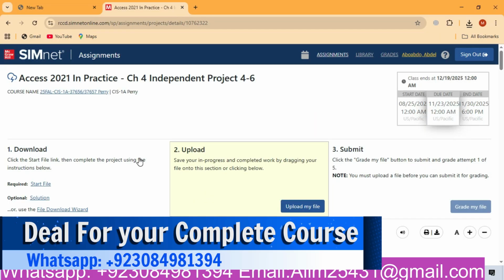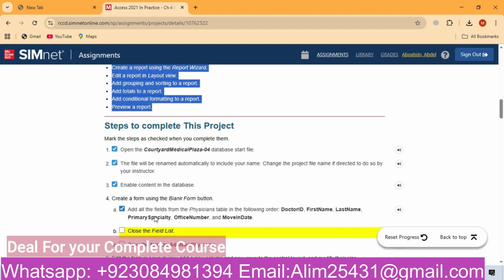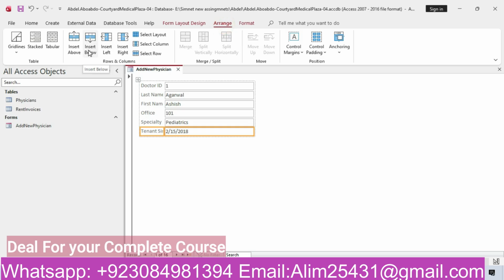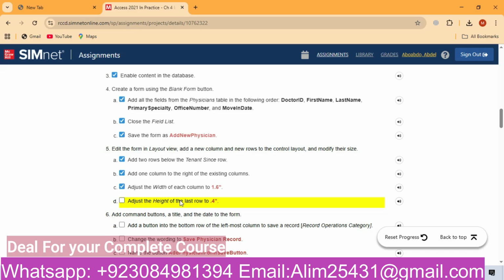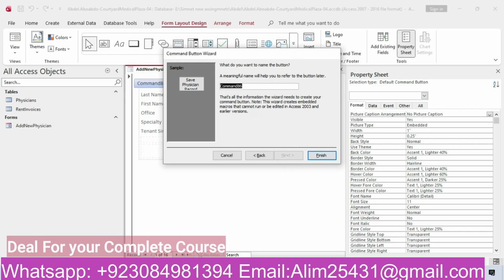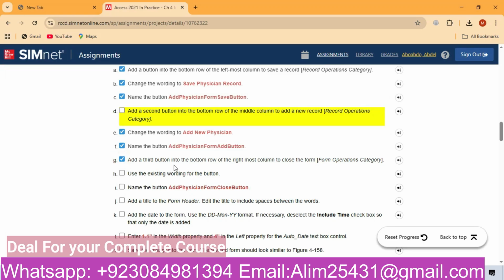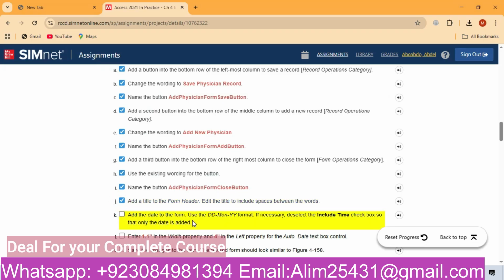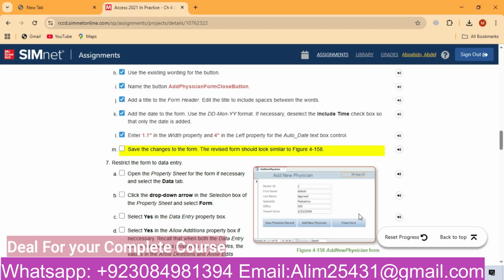Access 2021 In Practice - Ch 4 Independent Project 4-6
access 2021 in practice
access 2021 chapter 4
independent project 4-6
access in practice ch 4 4-6
access 2021 independent project
access 2021 ip 4-6
access 2021 student project
access 2021 tutorial
access 2021 assignment help
access 2021 chapter 4 independent project 4-6
Access Chapter 4 Independent Project 4-6
Access 4-6 tutorial
Access Ch 4 Independent Project
Access 2021 Chapter 4 project
Access database tutorial
Access 2021 assignments
Access 2021 student projects
Access 2021 In Practice solution
Microsoft Access Chapter 4 project walkthrough
Access sorting and grouping
Access group sort and total
Access report design tutorial
Access queries tutorial
Access report formatting
Access database design
Access 2021 beginners tutorial
Access step-by-step guide
Access practice projects

Open the CourtyardMedicalPlaza-04 database start file.

The file will be renamed automatically to include your name. Change the project file name if directed to do so by your instructor.

Enable content in the database.
Create a form using the Blank Form button.

Add all the fields from the Physicians table in the following order: DoctorID, FirstName, LastName, PrimarySpecialty, OfficeNumber, and MoveInDate.

Close the Field List.

Save the form as AddNewPhysician.
Edit the form in Layout view, add a new column and new rows to the control layout, and modify their size.

Add two rows below the Tenant Since row.

Add one column to the right of the existing columns.

Adjust the Width of each column to 1.6".

Adjust the Height of the last row to .4".
Add command buttons, a title, and the date to the form.

Add a button into the bottom row of the left-most column to save a record [Record Operations Category].

Change the wording to Save Physician Record.

Name the button AddPhysicianFormSaveButton.

Add a second button into the bottom row of the middle column to add a new record [Record Operations Category].

Change the wording to Add New Physician.

Name the button AddPhysicianFormAddButton.

Add a third button into the bottom row of the right most column to close the form [Form Operations Category].

Use the existing wording for the button.

Name the button AddPhysicianFormCloseButton.

Add a title to the Form Header. Edit the title to include spaces between the words.

Add the date to the form. Use the DD-Mon-YY format. If necessary, deselect the Include Time check box so that only the date is added.

Enter 1.1" in the Width property and 4" in the Left property for the Auto_Date text box control.

Save the changes to the form. The revised form should look similar to Figure 4-158.
Layout view of form displays header and a control layout with six fields and three buttons.
Figure 4-158 AddNewPhysician form
Restrict the form to data entry.

Open the Property Sheet for the form if necessary and select the Data tab.

Click the drop-down arrow in the Selection box of the Property Sheet and select Form.

Select Yes in the Data Entry property box.

Select Yes in the Allow Additions property box if neccessary. Recall that when both the Data Entry and Allow Additions properties are set to Yes, the values in the Allow Deletions and Allow Edits properties do not have an impact

Save the form.

Switch to Form view. The form fields are blank except DoctorID which displays (New).

Click the Close Form button to close the form.
Create a report using the Report Wizard.

Launch the Report Wizard.

Add all the fields from the RentInvoices table in the following order: InvoiceID, FKDoctorID, InvoiceDate, Description, DueDate, DateReceived, AmountDue, and Discount.
Summary Options dialog box contains clickable OK and Cancel buttons.
Figure 4-159 Summary Options dialog box

Accept the suggested grouping by FKDoctorID on the second page of the Report Wizard.

Add summary options on the third page of the Report Wizard. In the Summary Options dialog box, select the Sum of the AmountDue field and select the Detail and Summary radio button for the Show option if necessary (Figure 4-159).

Choose a Stepped layout and Landscape orientation and deselect the Adjust the field width so all fields fit on a page check box.